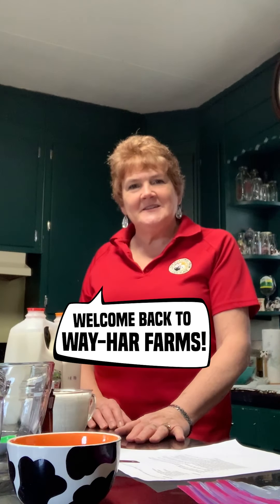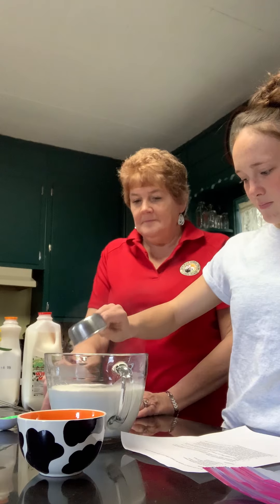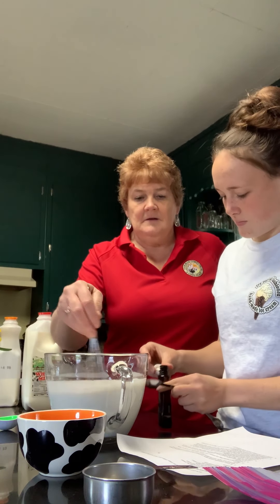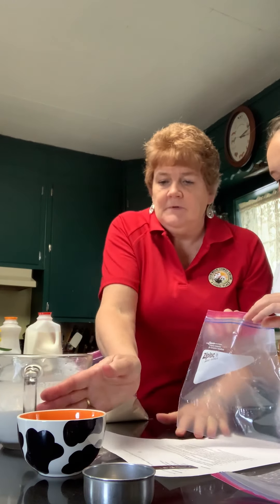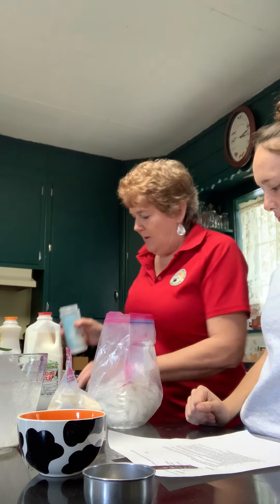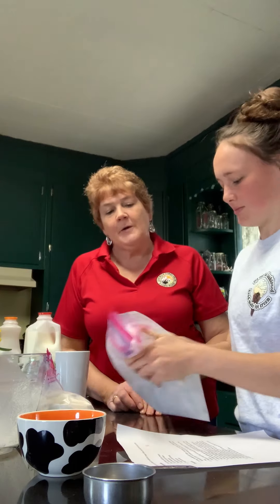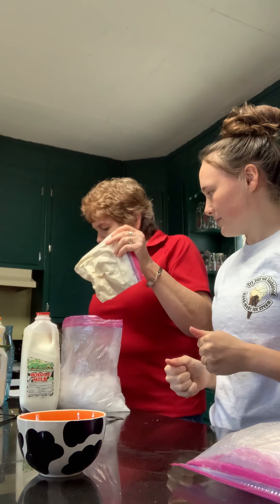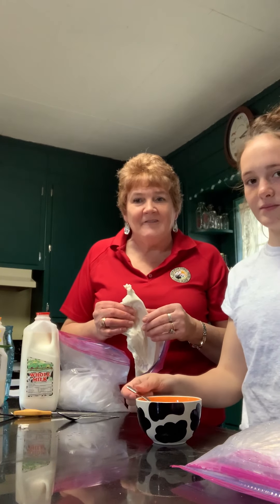Fun on the Farm | Farmer Lolly | Day 3 - Ice Cream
🥛🐄❤️ Join us as Lolly Lesher from Way-Har Farms shows us how to transform milk into ice cream from your own kitchen using only milk, vanilla ice, salt, and freezer bags.